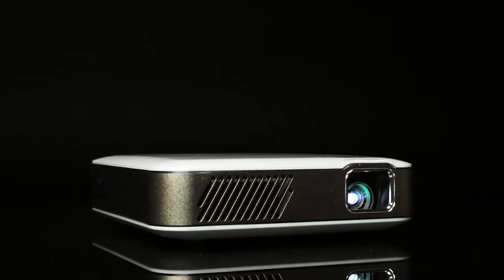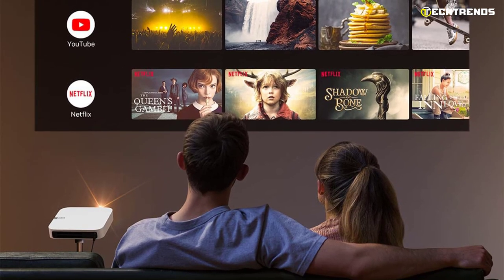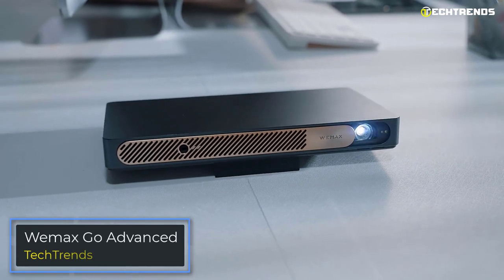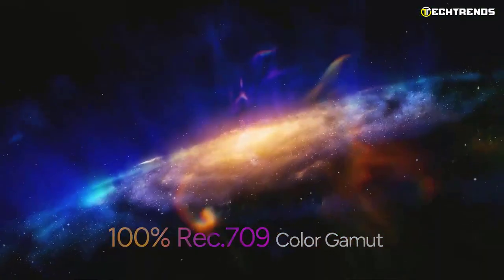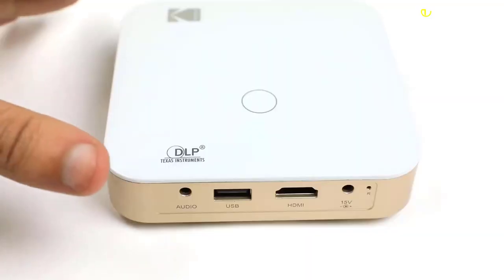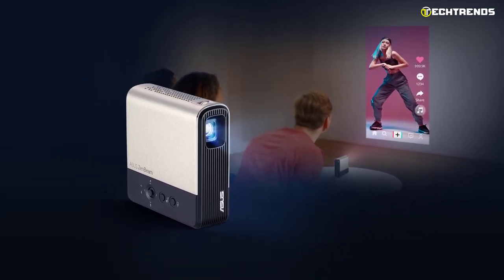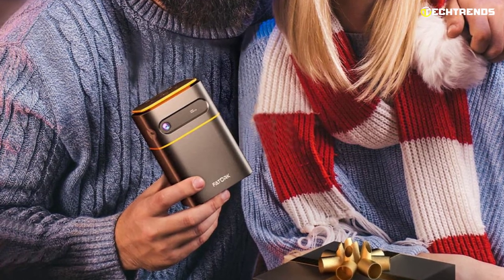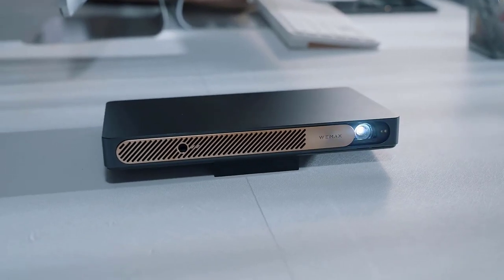5 Best Mini Projectors 2024 | Best Portable Projector 2024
Mini projectors are one of the best ways to enjoy your favorite things on the move. They are not as expensive as they used to be and are getting better daily.
It's important to understand that there is more to mini projectors than just brightness. Whether you're looking for a projector for work or just planning to watch movies, this video of the best portable mini projectors will help you choose the right one.
5 Best Mini Projectors 2024

Introduction - 00:00

00:49 - 1. XGimi Elfin

03:00 - 2. Wemax Go Advanced

05:01 - 3. Kodak Luma 450

06:50 - 4. Asus ZenBeam E2

08:44 - 5. Fatork Mini Projector